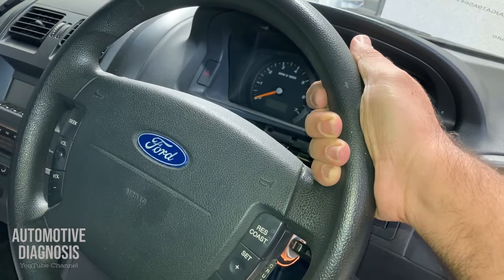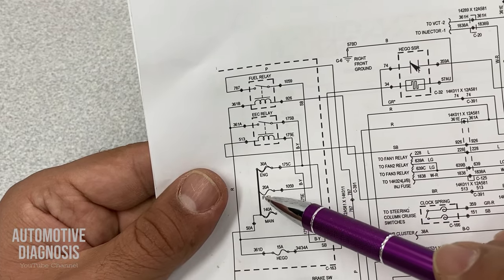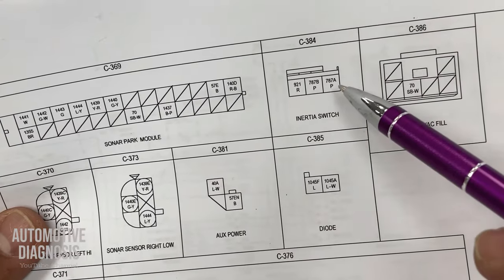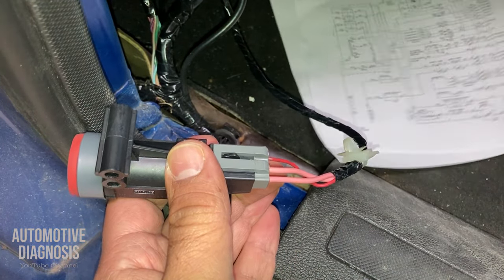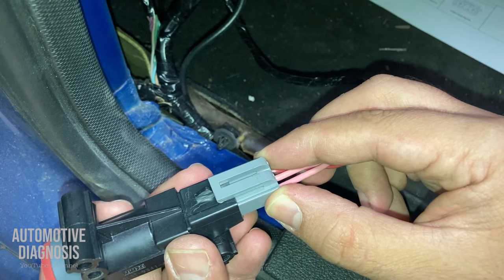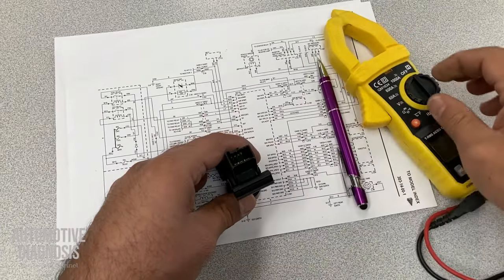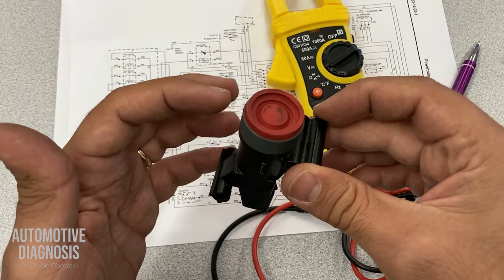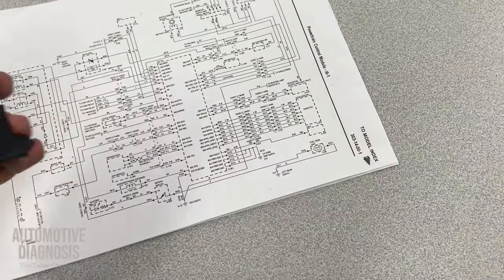How to Test Fuel Cut-Off Switch | Location, Test, Repair, Bypass or Reset Inertia Switch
In this video I show you how to test and repair fuel cut-off switch (Inertia Switch) of Ford Territory. I explain the fuel cut off switch on the wiring diagram, the I locate and remove the switch, after that I describe all wiring on the fuel cut-off switch (Inertia Switch) and how to bypass it in case of an emergency, then I show you how to test the switch using a multimeter and how to reset it.

You can also download the Ford Territory engine control wiring diagram (the one that I presented in the video) in the following link: